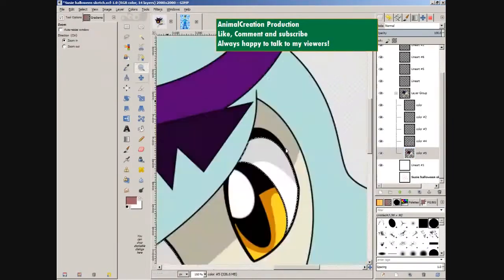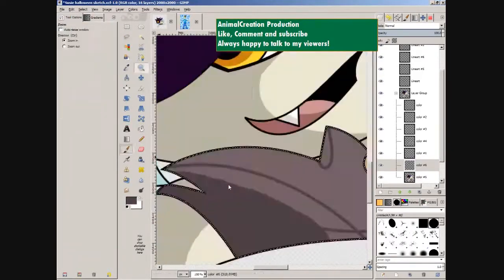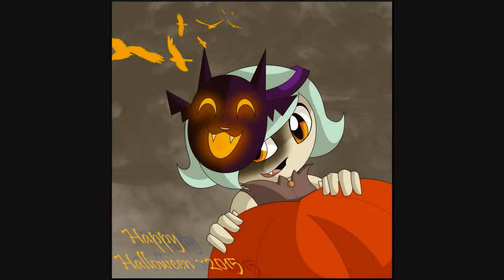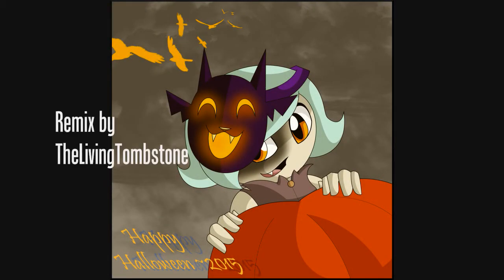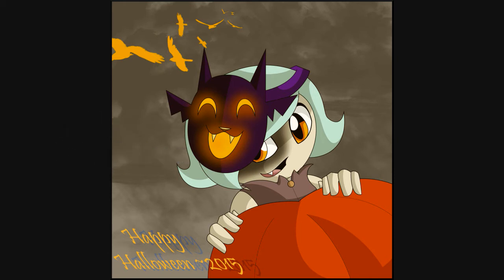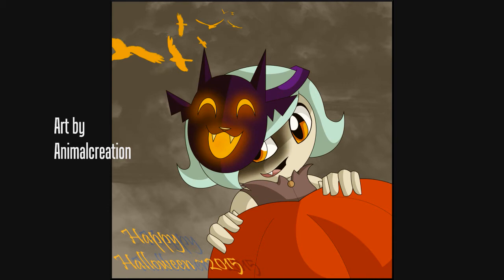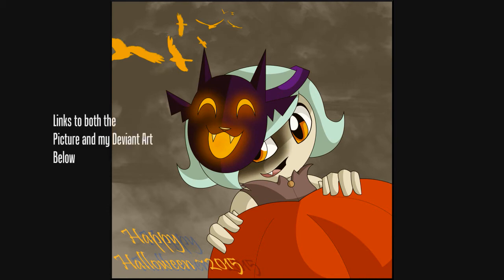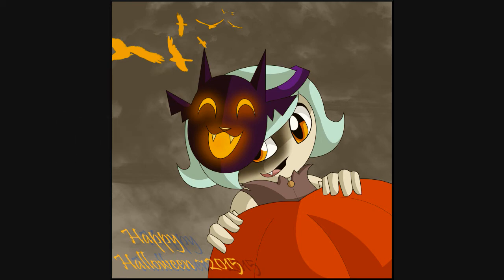(Halloween Speed Paint) Susie's Happy Halloween